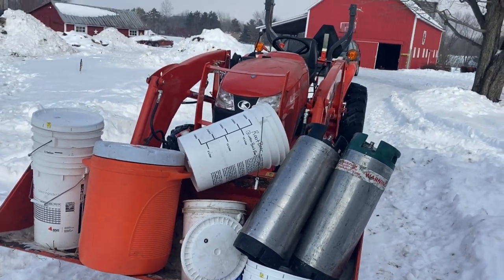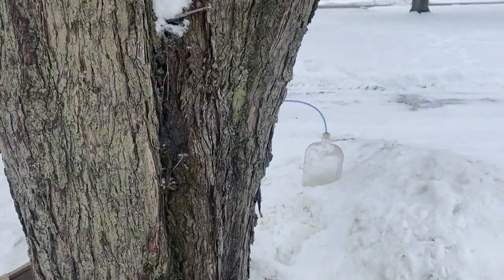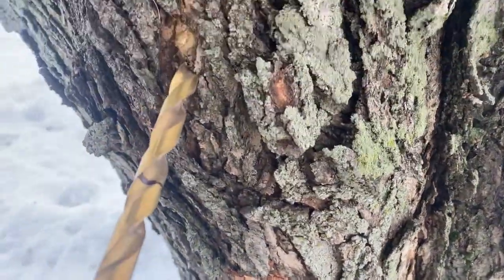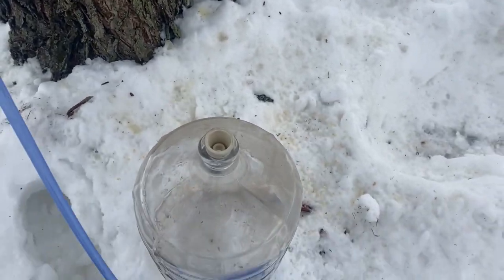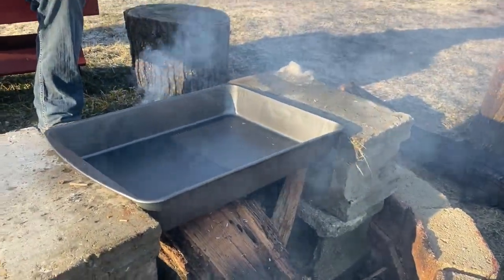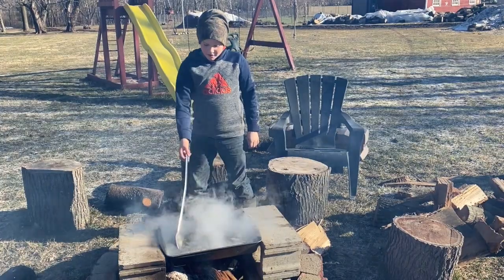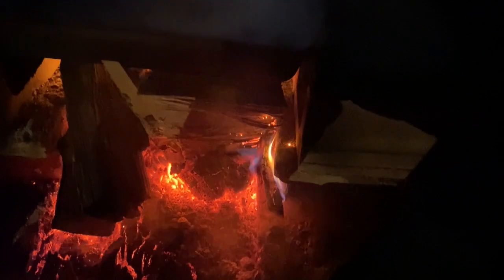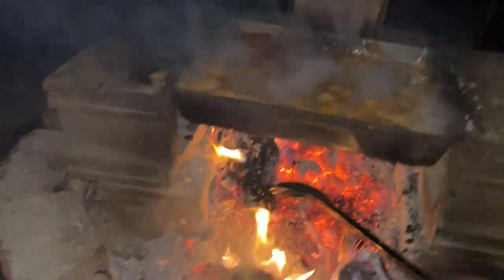Maple Syrup FAIL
I was so excited to make my first (small) batch of real Maple Syrup, straight off our Homestead.  Watch to see what NOT to do.  Serious fail, but I learned a lot.  Next year...